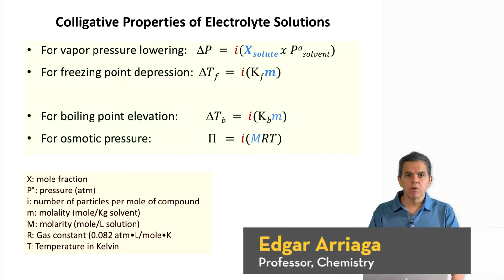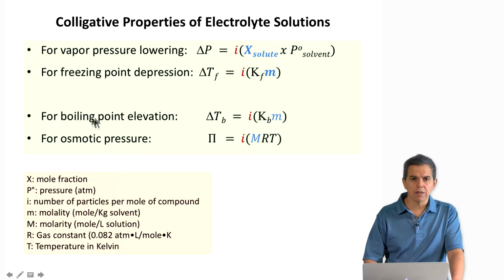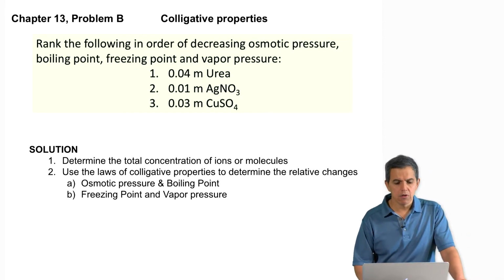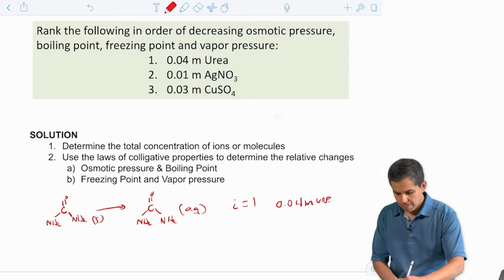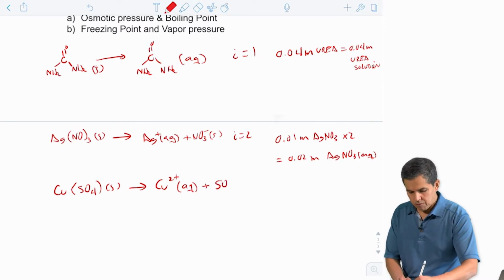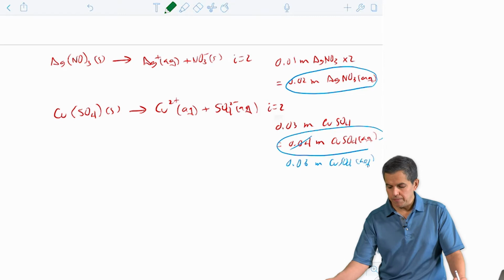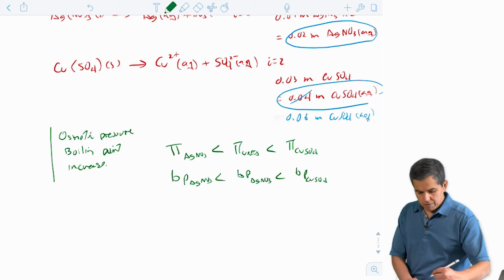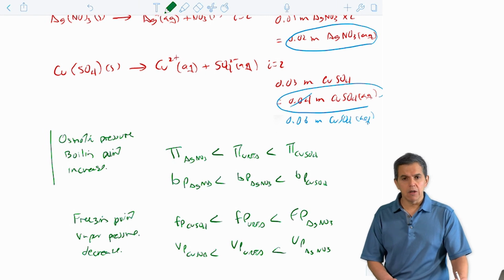chem 1061 chapter 13 problem b